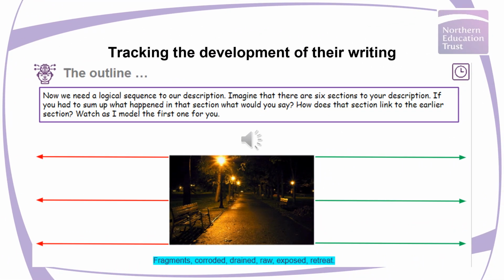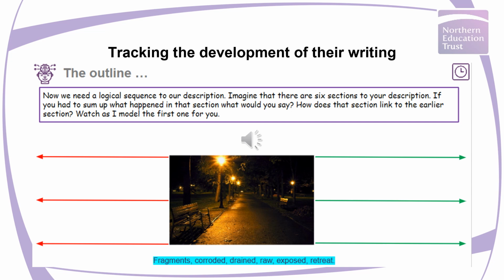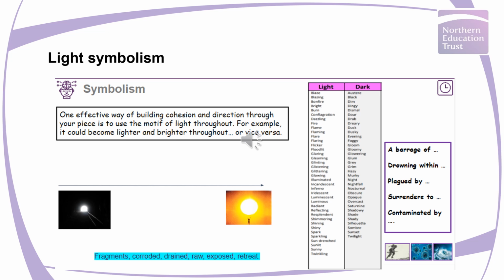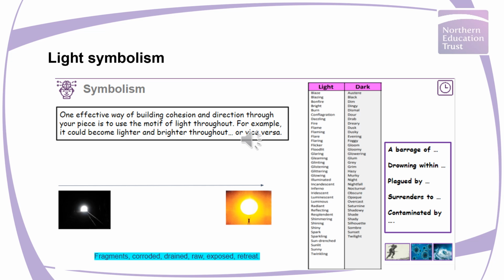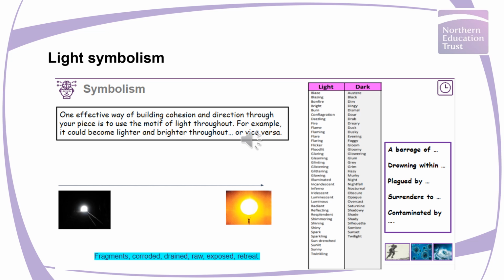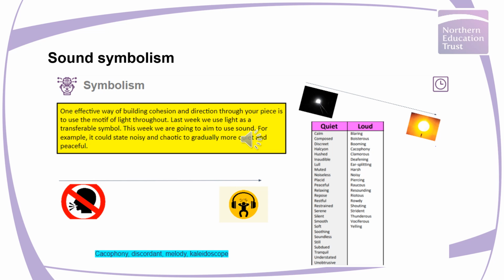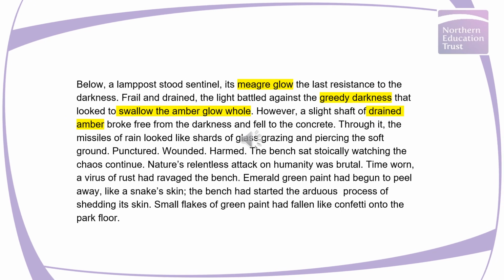Quick Bites Year 9: Crafting symbolism within our writing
A quick bite of pedagogy... focussing on using symbolism when crafting a response. Examples linked to the NET English Year 9 curriculum.